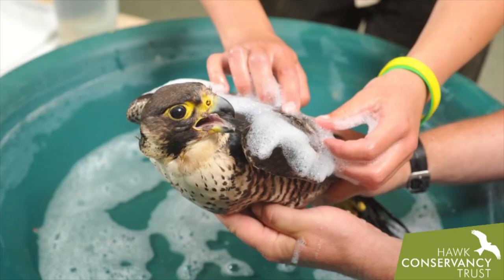An insight to the history of our hospital with Ashley Smith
The history of the Trust is fascinating and it all began with Reg and Hilary Smith, founders of what is now the Hawk Conservancy Trust. Ashley Smith, their son, was heavily involved in shaping the Trust as soon as he left school and together they shared their love for wildlife with others. We've caught up with Ashley here to find out more about the history of our National Bird of Prey Hospital™.